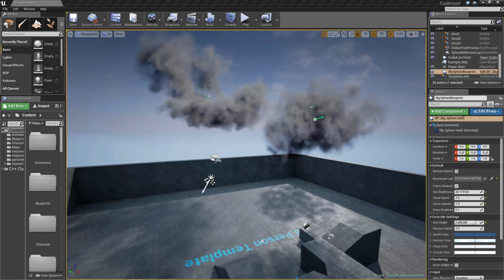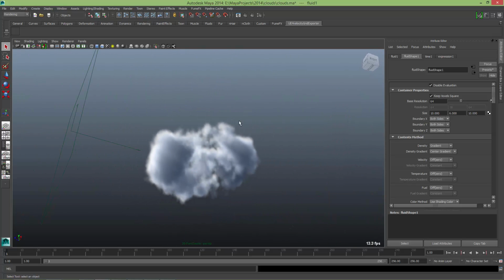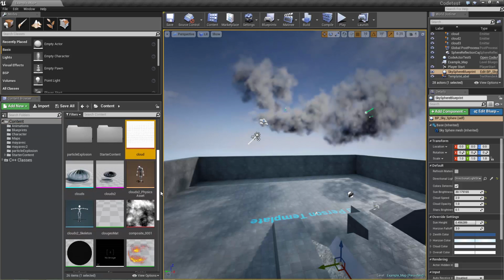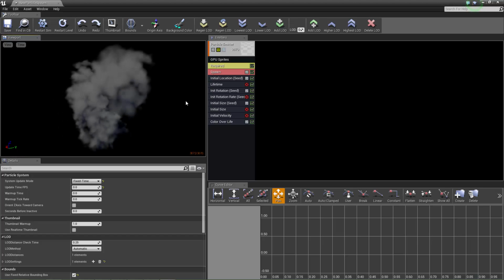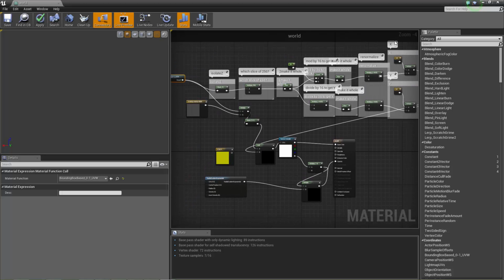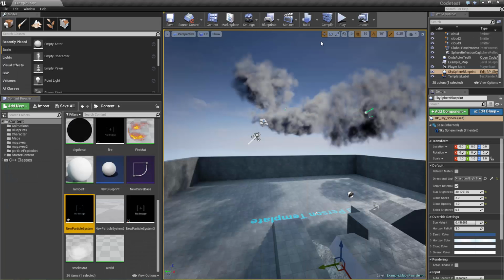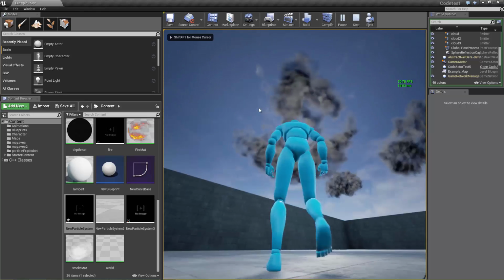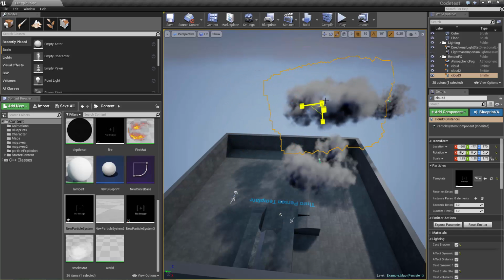Unreal Engine Volumetric 3D Cloud System with Dynamic Lighting Overview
A brief overview of how I put together a volumetric cloud systam with dynamic lighting.